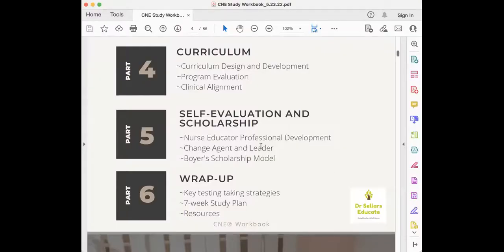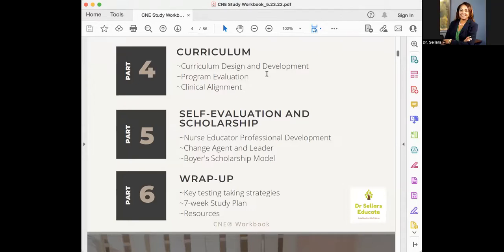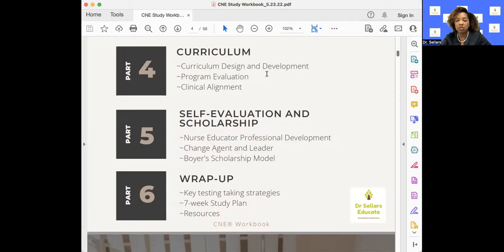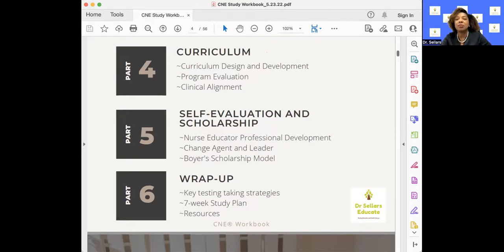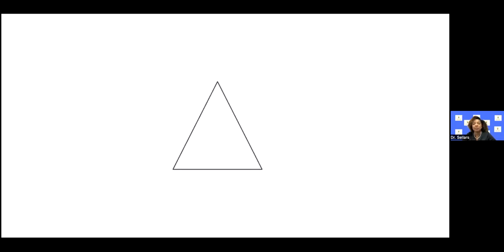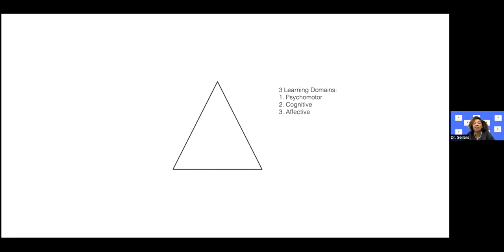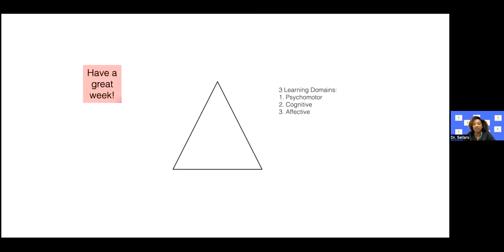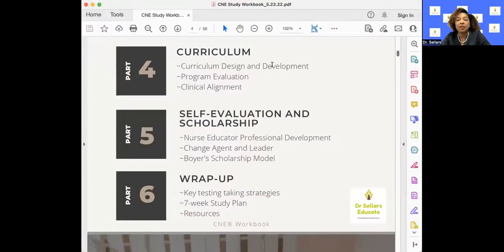Snapshot 69: Study Workbook, Part 5-Professional Development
Nurse Educators~Do you need help passing the NLN CNE® Exam?

What do I focus on related to Professional Development?
Let's get started with Part 5:
3 Focus Areas
💡Scholarship Requirements-What's in the contract?
📌 Professional Organizations-Clinical and Education Specialties-Yes, we need both!
📚Professional Development-Committing to Lifelong Learning